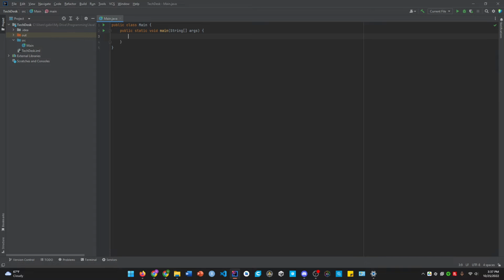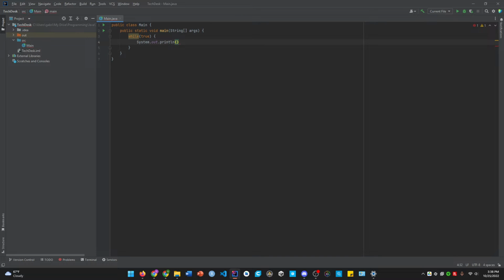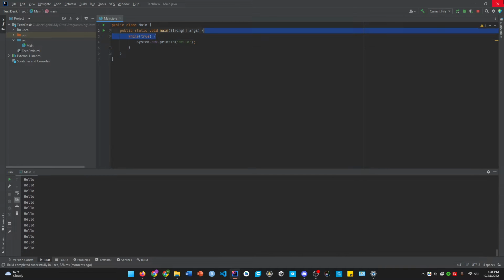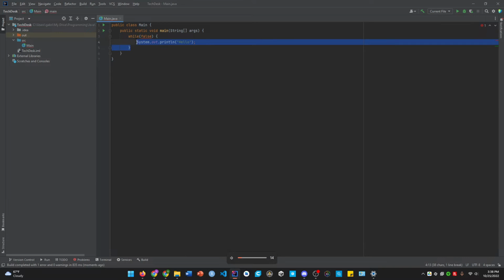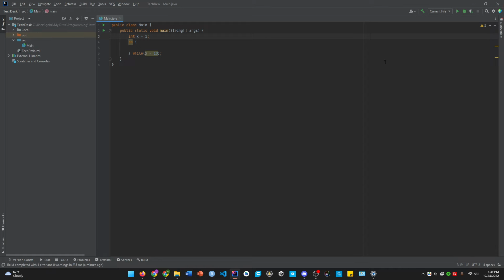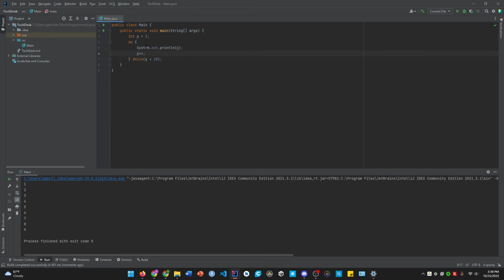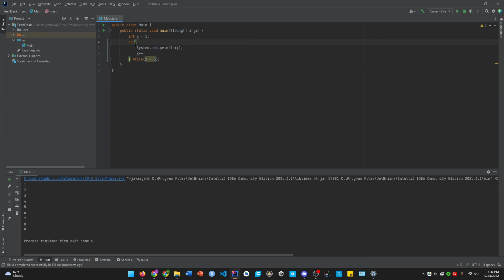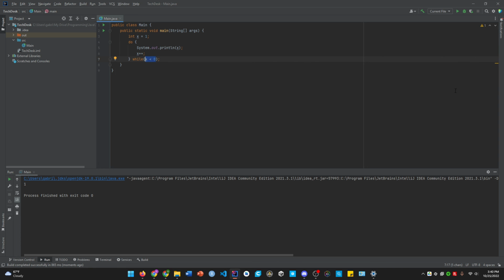Java Tutorials For Beginners - Intro to While and Do While Loops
A brief explanation and demonstration of the While Loop and the Do-While Loop in Java!

Checkout my other Java-related videos over here!